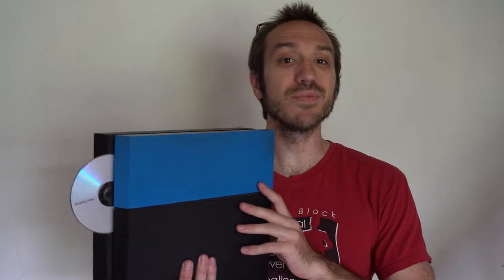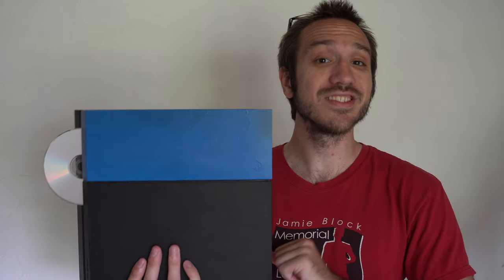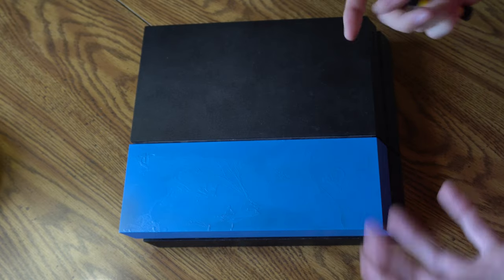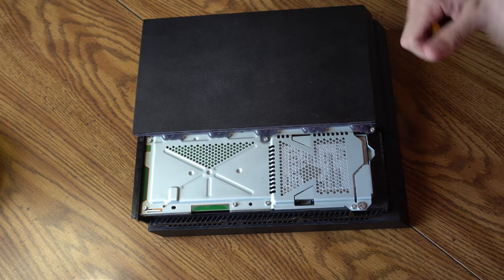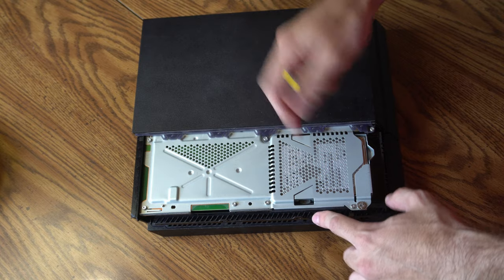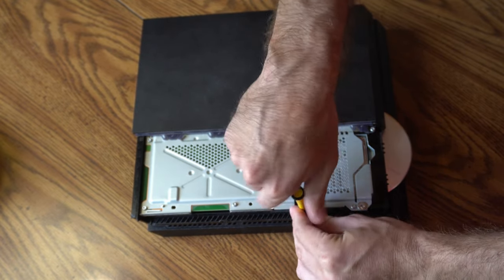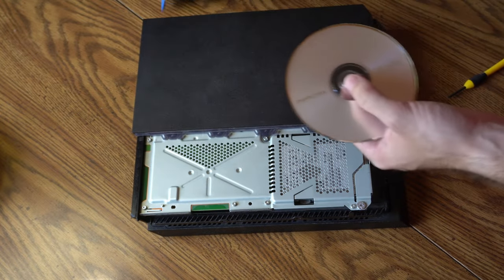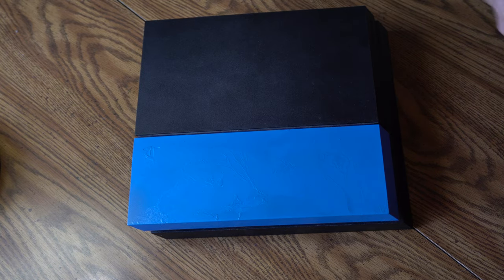How to Manually Eject PS4 Disc that is stuck! (Games & Movies)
Do you have a DISC stuck in your PS4 and need to know how it get it out? Ejecting a disc manually on the PS4 is very easy to do! There actually is a screw you can turn counter clock wise to push the disc out of the PS4. Saving you time opening your PS4. If you are having problems with your PS4 EJECT button, this can also help you retrieve a stuck disc in your PS4.